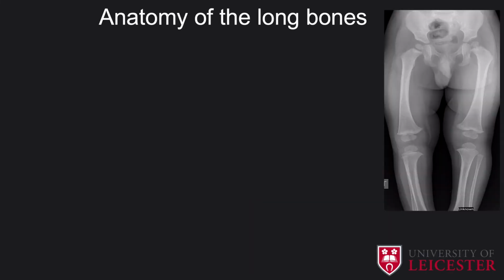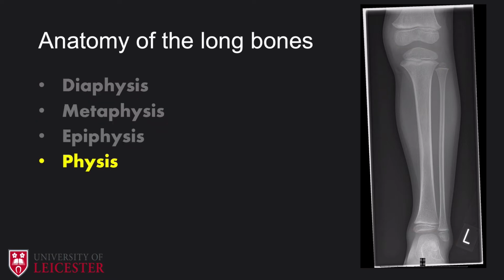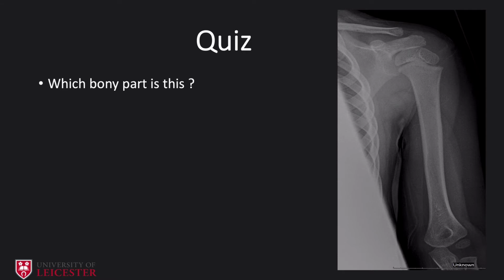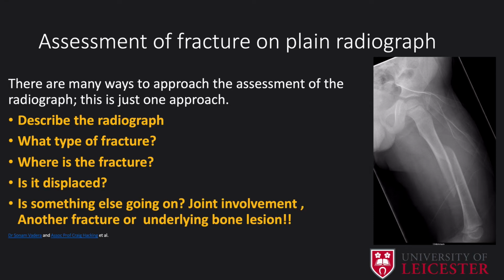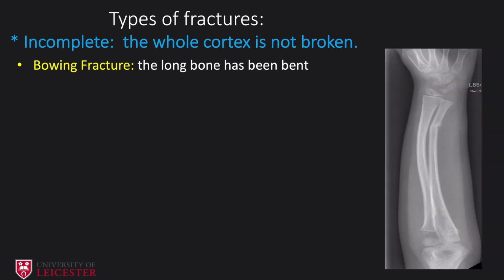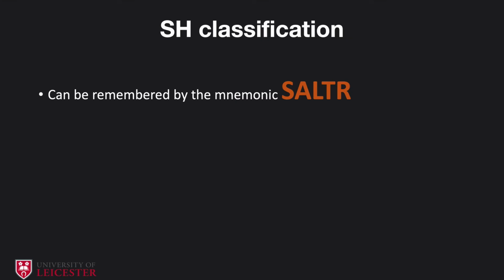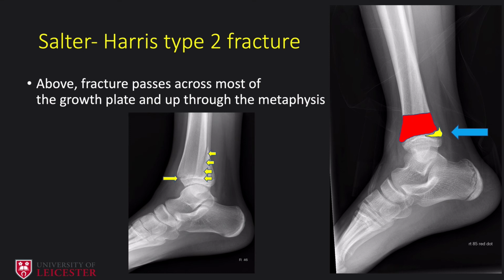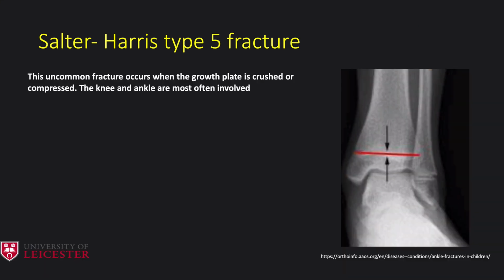Paediatric plain film trauma imaging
Dr Ahmed Sharaf describes the normal anatomy of bones on paediatric plain films, and explains the main fracture types.